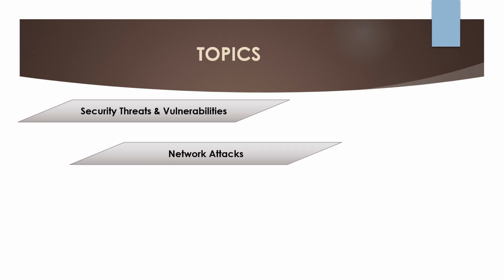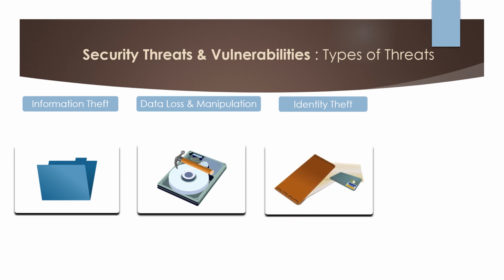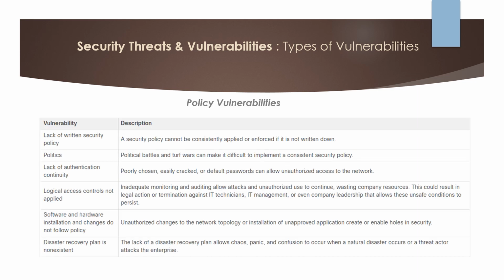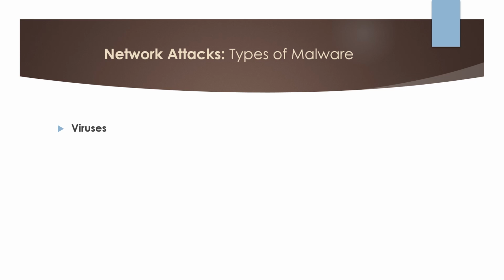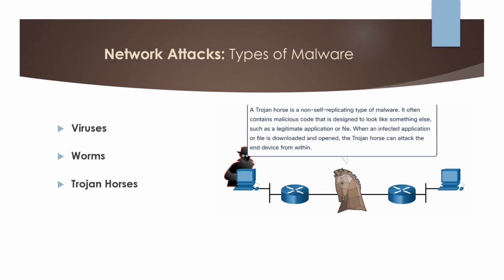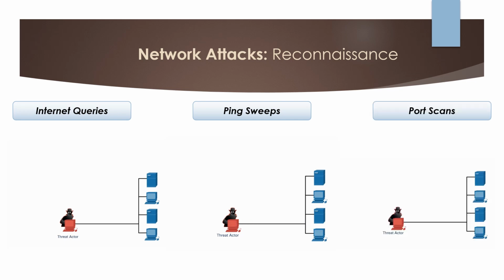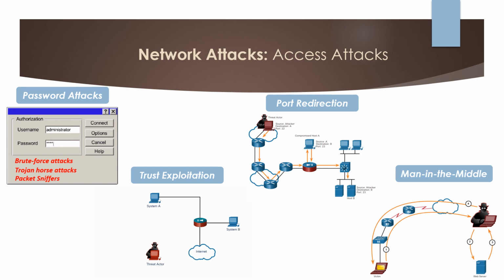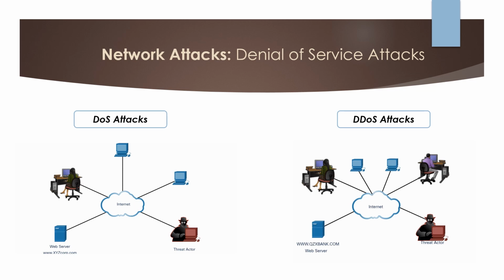CCNA(ITN)_Network Security Fundamentals Part1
It Is described:
      - Security Threats & Vulnerabilities
           - Types of Threats
           - Types of Vulnerabilities
           - Physical Security
       - Network Attacks
            - Types of Malware
            - Reconnaissance
            - Access Attacks
            - Denial of Service Attacks